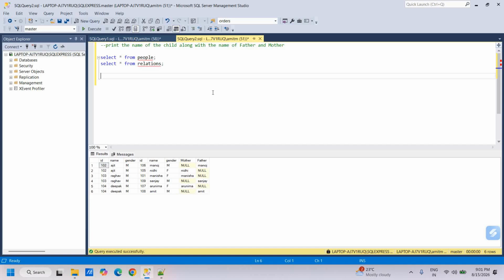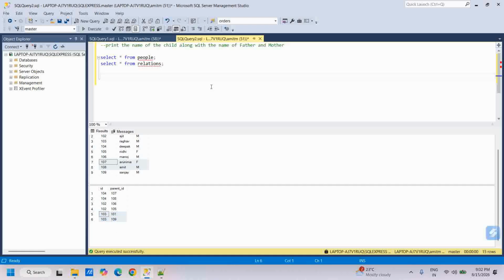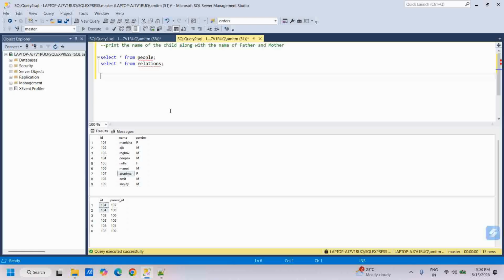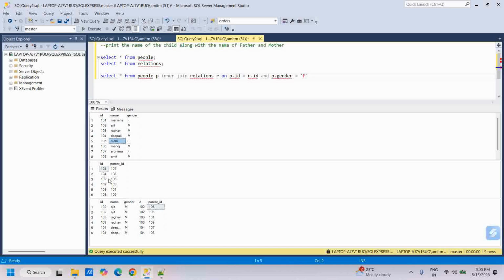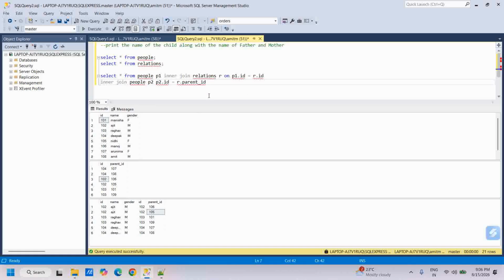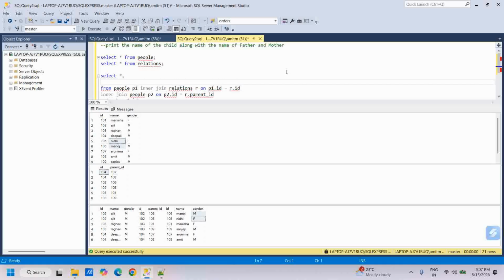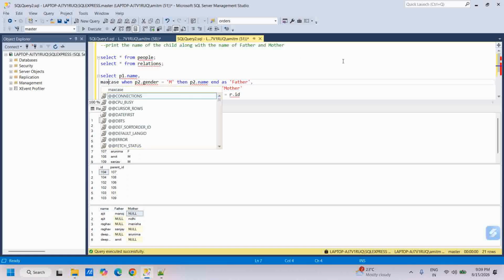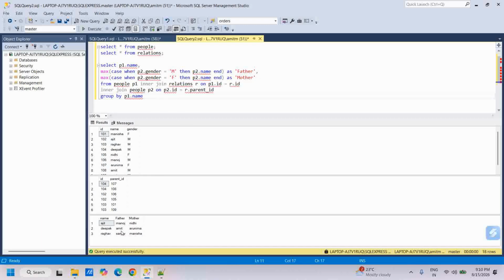SQL Tutorial for Beginners | Learn SQL Step by Step | Parent Child Relationship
Use below scripts for the video:
create table people
person_id int,
name varchar(50),
gender varchar(10)

create table relations
id int,
parent_id int

What you'll learn:
Window Functions
CTE (Common Table Expressions)
Stored Procedures
Views, Indexes & Triggers
Aggregate & Scalar Functions
Subqueries & Correlated Queries
SQL Performance Optimization
SQL Interview Questions & Answers
MySQL Tutorials
PostgreSQL Tutorials
Microsoft SQL Server Tutorials
Oracle SQL Basics
Database Design Concepts
Real-Time SQL Projects
Data Analytics using SQL